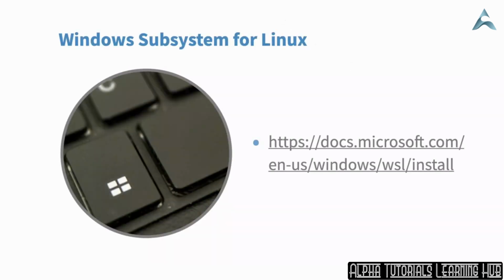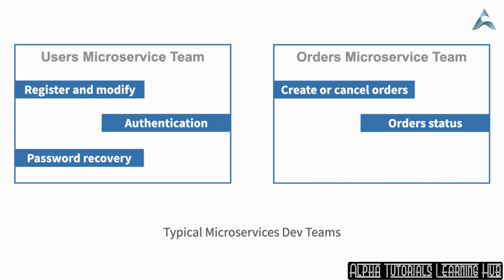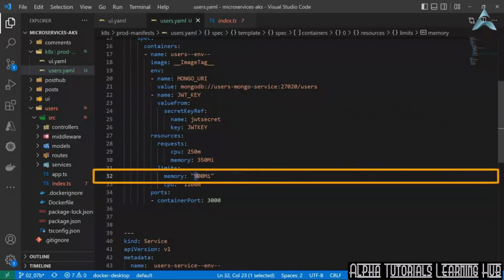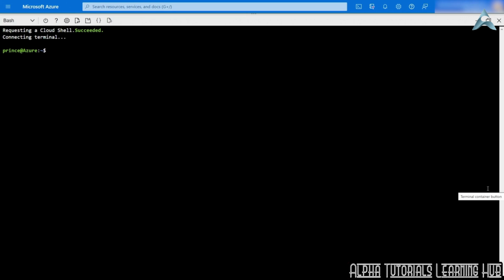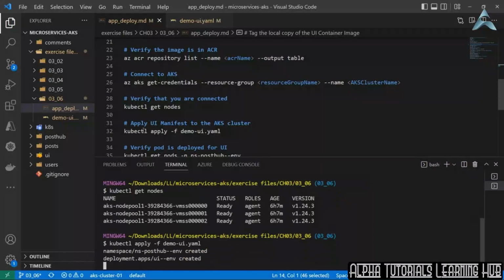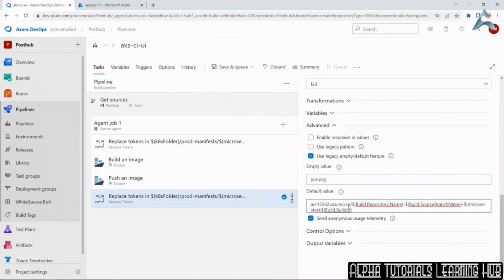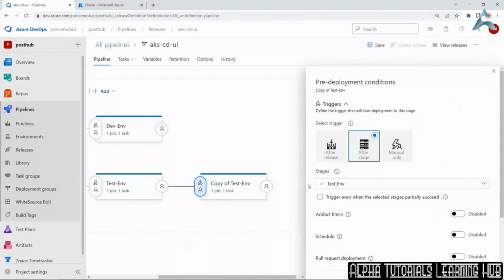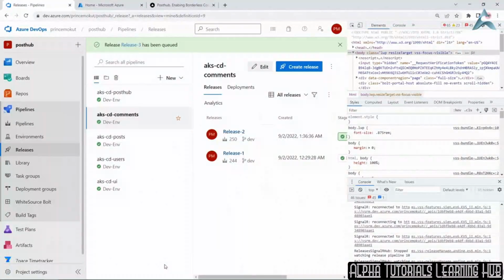Azure Kubernetes Service AKS Deploying Microservices